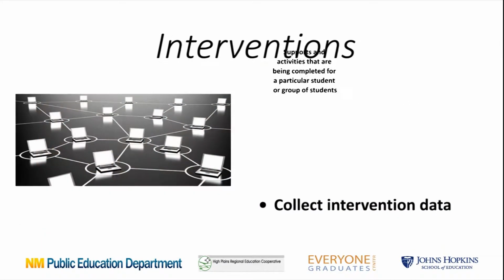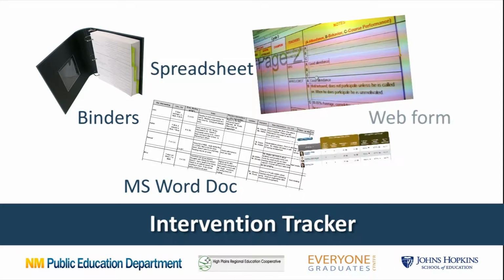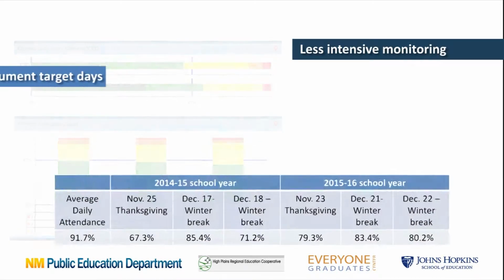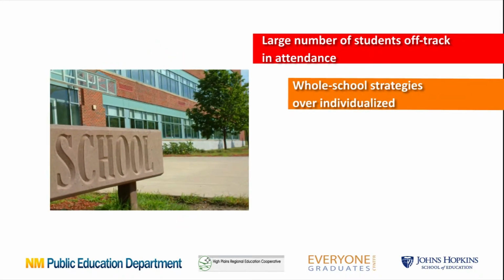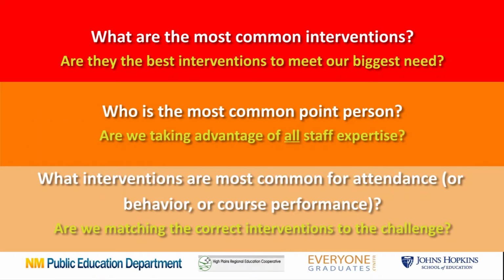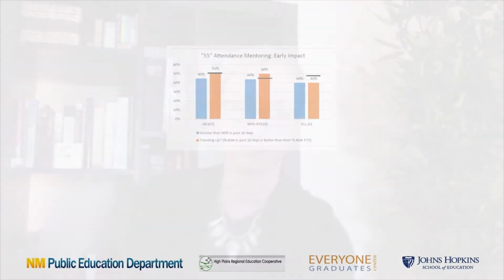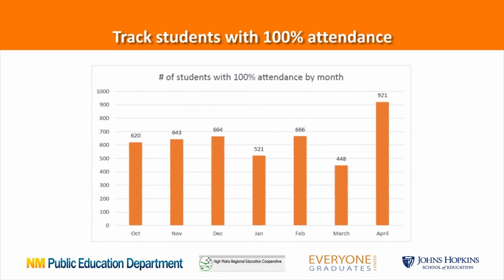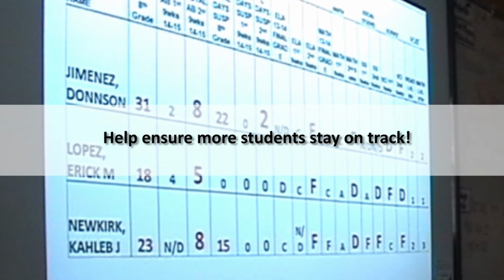EWS Intervention Review & Gap Analysis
The seventh video focuses on interventions, which we are describing here as the supports and activities that are being completed for a particular student or group of students.  The videos also examines how school teams can collect data on the interventions that have been implemented and engage in a regular review process to identify gaps, align interventions, examine impacts and ultimately improve the supports that are being provided to students.